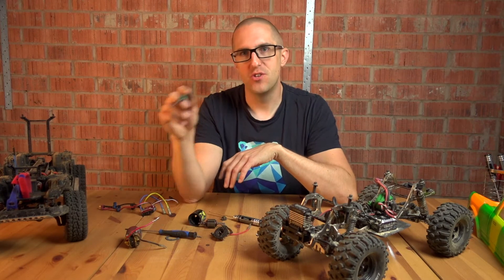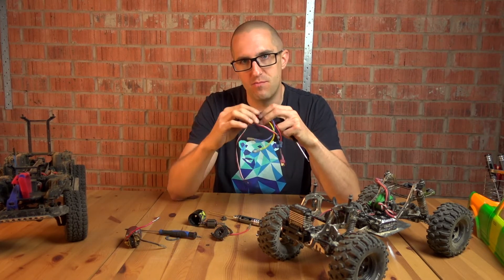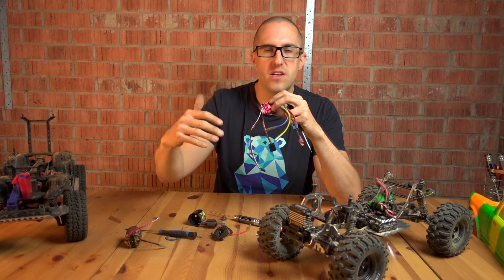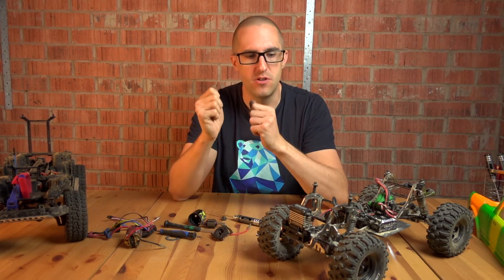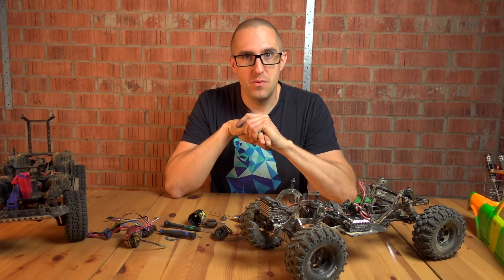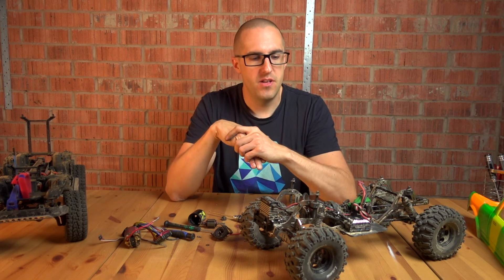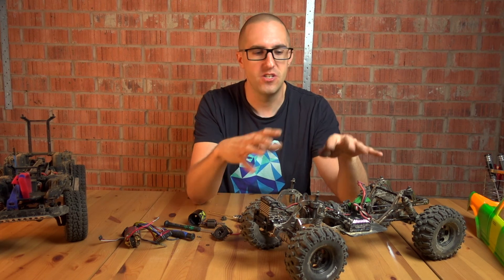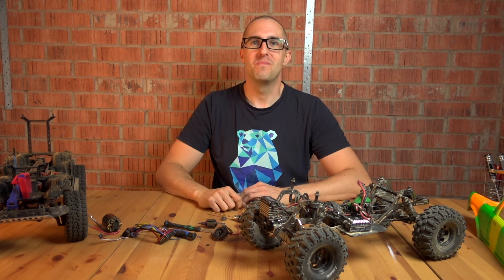Brushed & Brushless ESC's differences and recommendations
To compliment my Brushed vs Brushless motor video I've also gone through the ESCs and what the main differences are, and which are my favourite. It really doesn't matter which one you choose when choosing a motor, but the Electronic Speed Controller (ESC) makes a huge difference!

0:00 Titles
0:15 Intro
0:25 Why the ESC is so important
1:46 ESC feedback (sensors, or sensorless back-EMF), and why it helps
5:35 Recommendations for brushed and brushless ESCs
7:13 Wrap up & Outro - Please like, comment and subscribe for more!